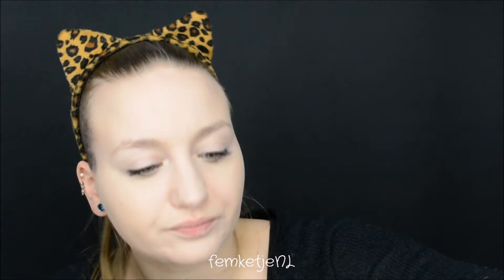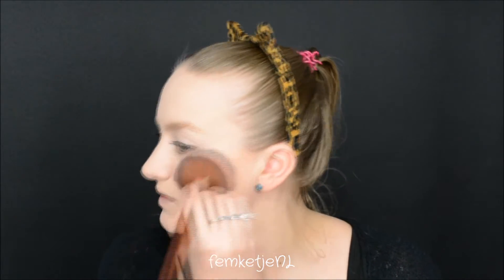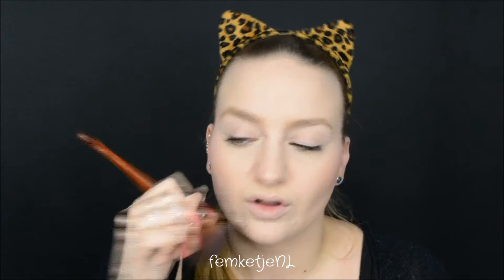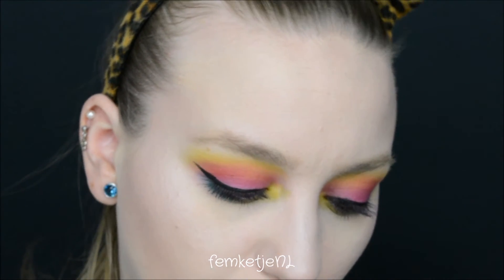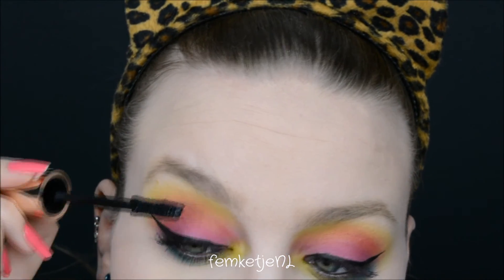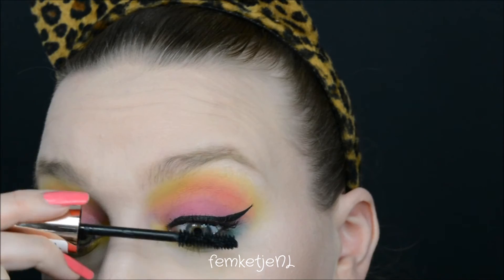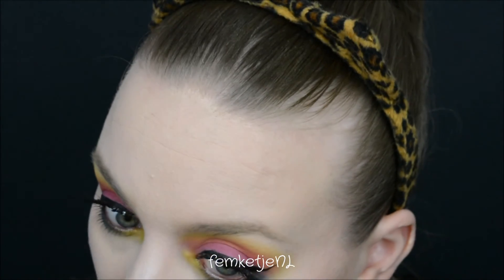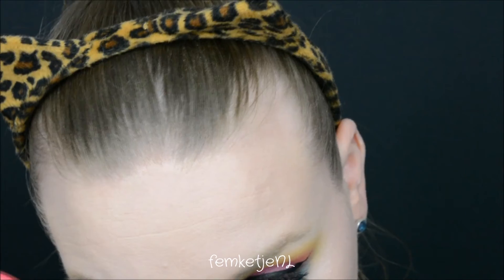Chatty Get Ready With Me - Rainbow Makeup - femketjeNL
❤ Chatty Get Ready With Me - Rainbow Makeup! ❤
Super ramble chatting makeup tutorial/get ready with me video of me making a rainbow makeup look :3

snap: femketjenl